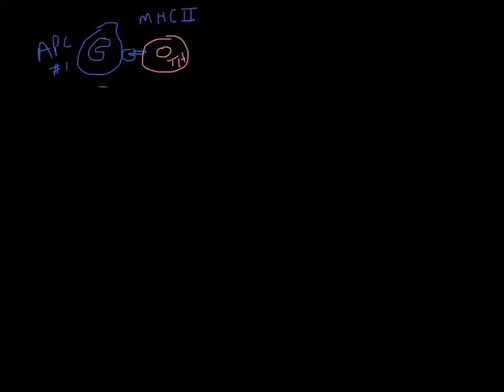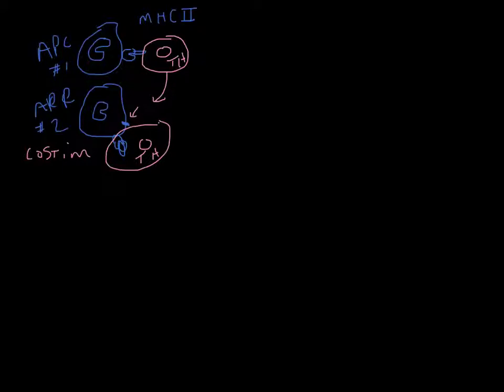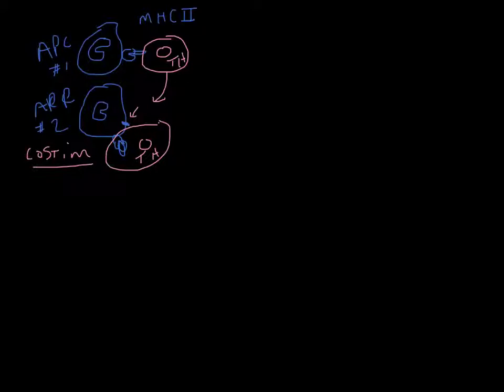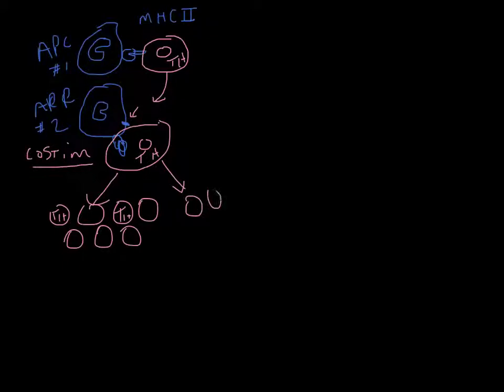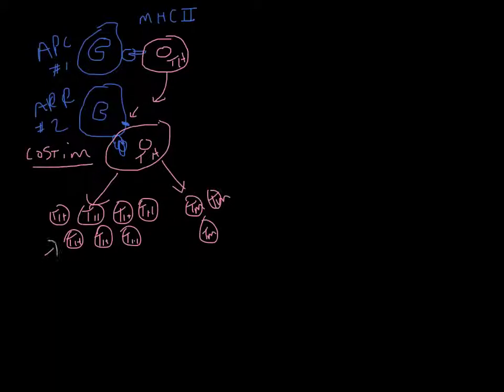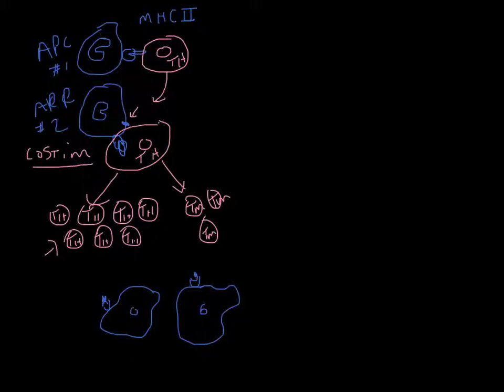Anatomy and Physiology - Cell Mediated Immunity I